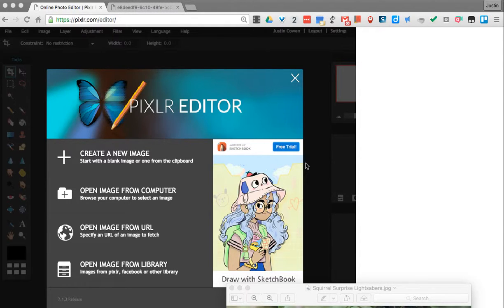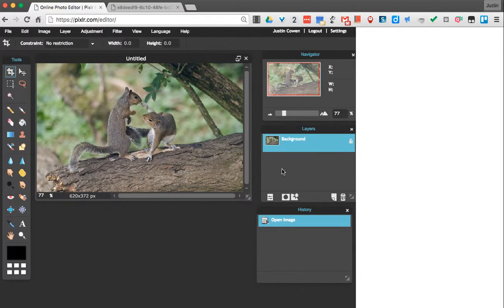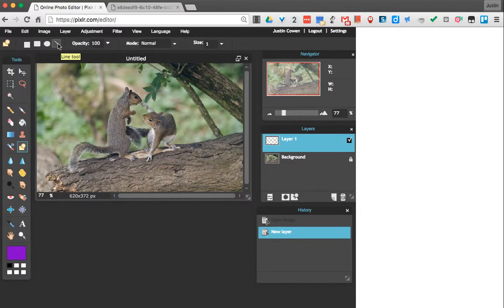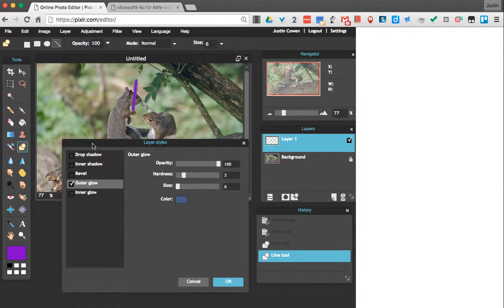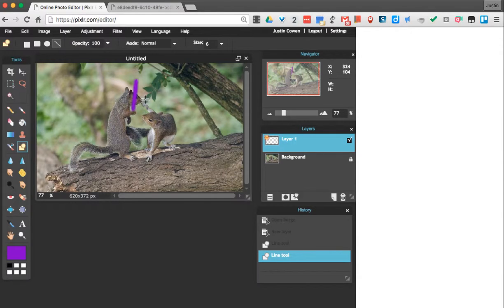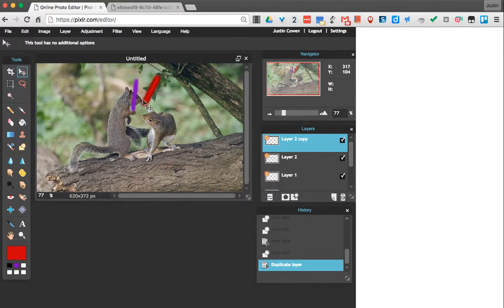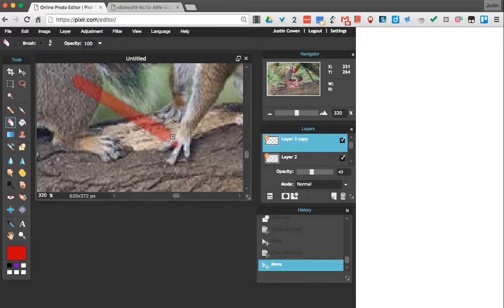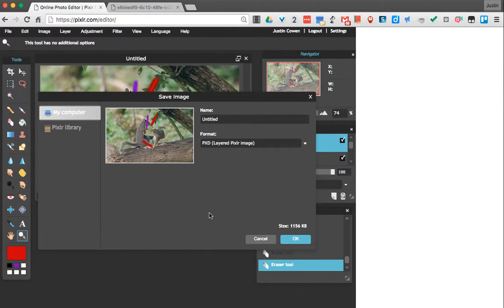Add Lightsabers to a Photo with Pixlr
This is a video tutorial created for Mr. Cowen's 8th Grade Computers. It demonstrates how to add lightsabers to a picture using the web resource Pixlr.